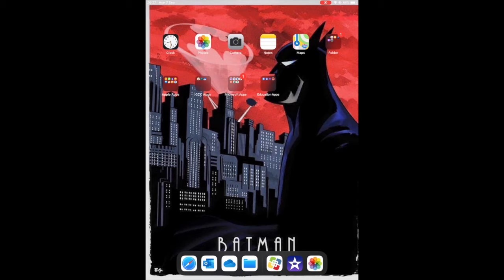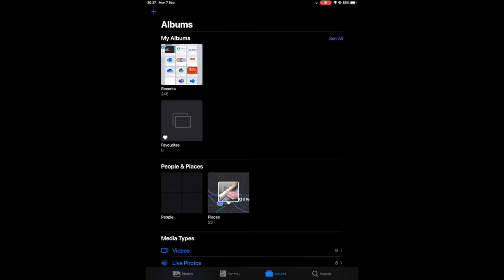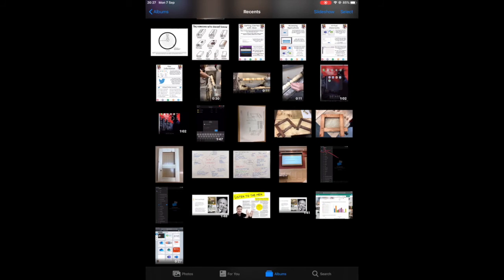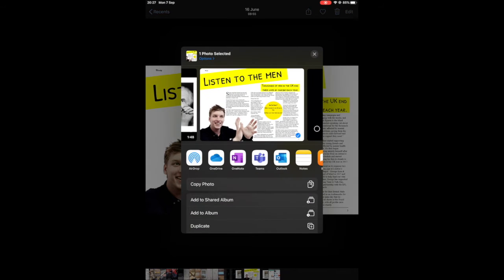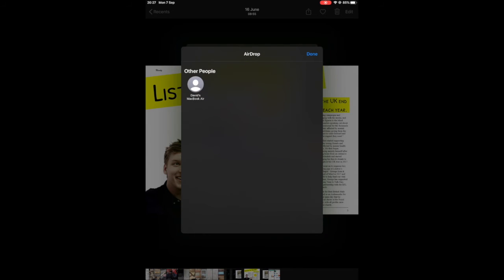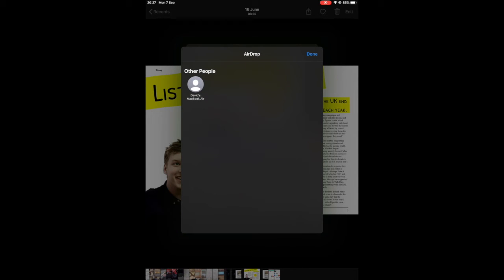How To Airdrop